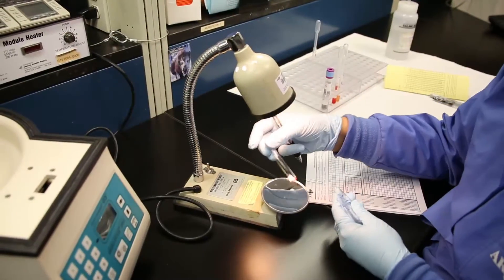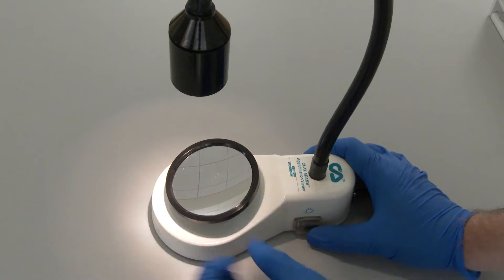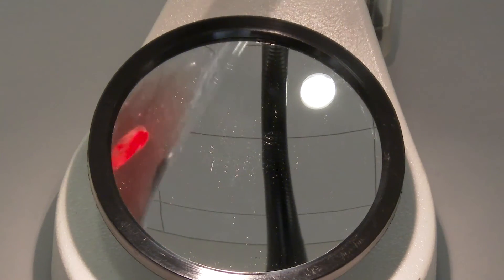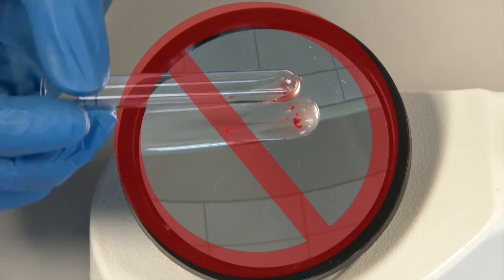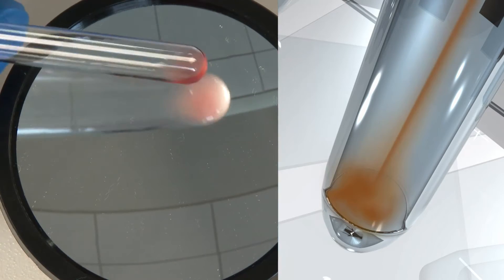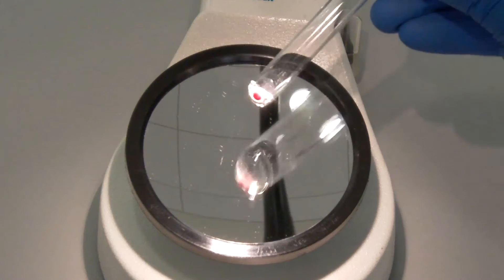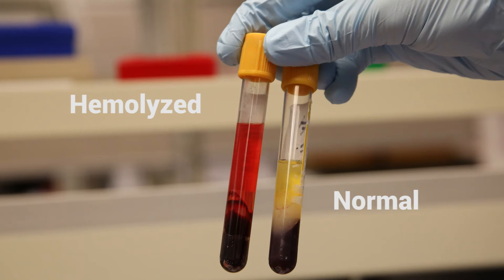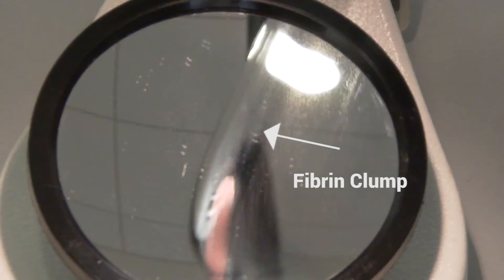How to do Proper Tube Shaking Technique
This educational video will instruct you on the proper method to read tubes for blood banking including grading reactions.

This video is 6 minutes long.